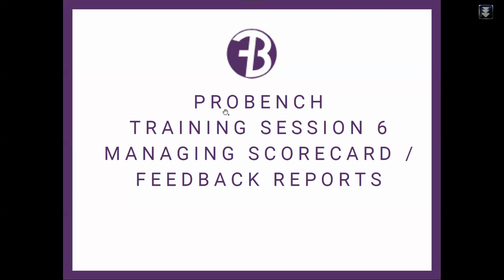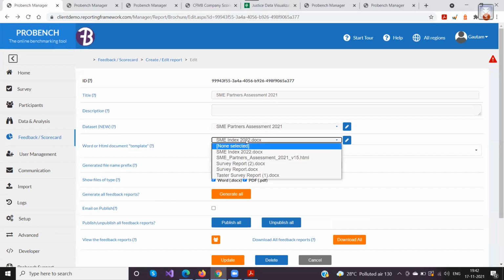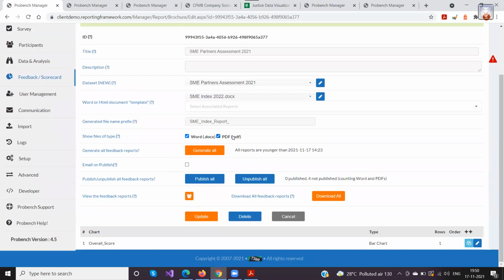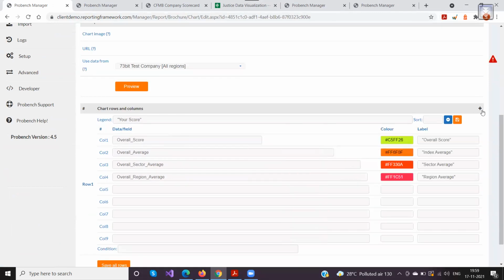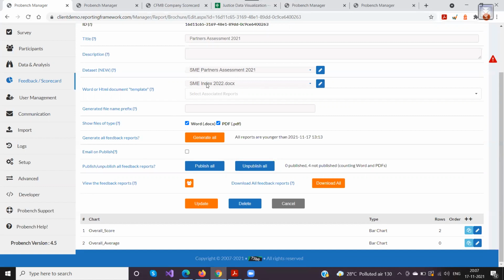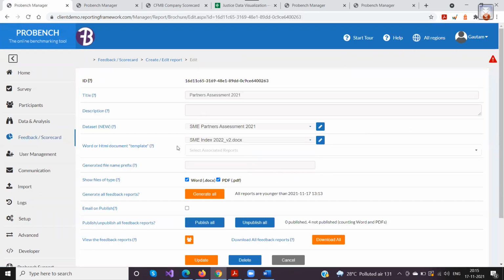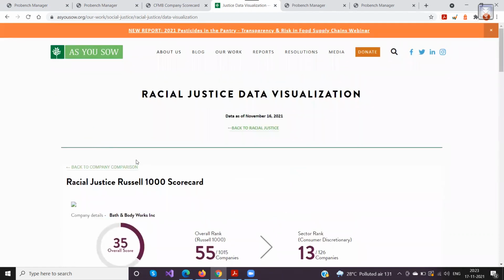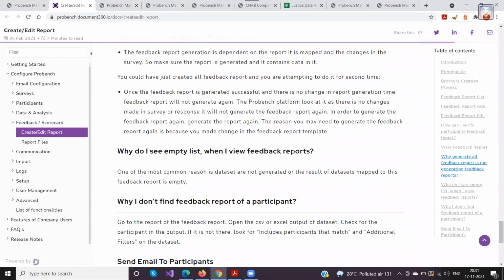Session 6 - Managing Scorecards / Feedback Reports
Training Areas
- How to access the already generated report as a Manager?
- How to set up a feedback report?
- How to Generate all the feedback reports?
- How to Publish / Unpublish all the feedback reports?
- How to download all the feedback reports in a zip file?
- How to send individual reports to the companies via email?
- How to Generate and Publish Individual reports?
- How to set up charts?